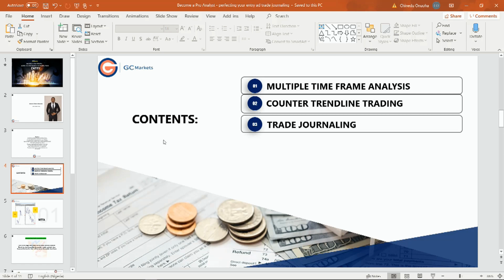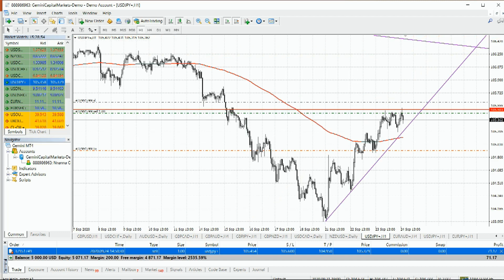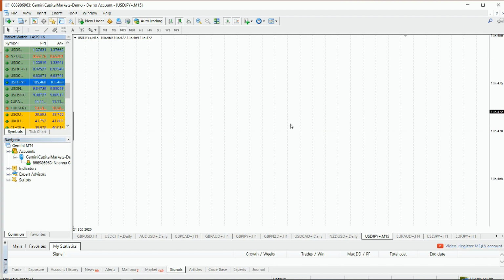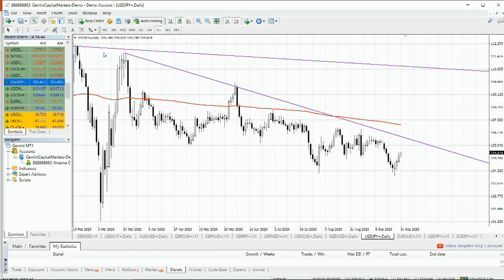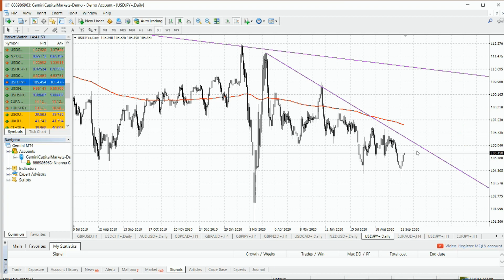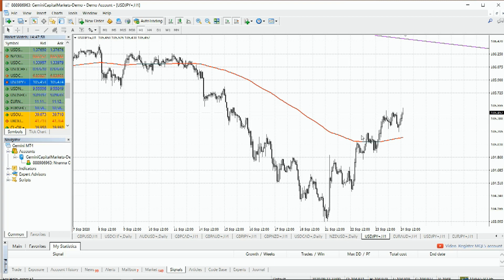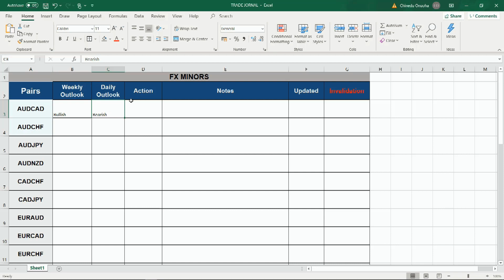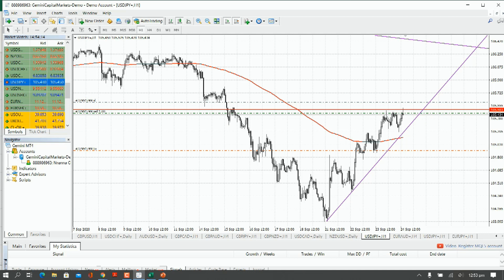PERFECTING YOUR ENTRY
In other to become a profitable forex trader, timing is key - knowing the right time to enter and exit the market is crucial to your success.
Learn the pro secrets to profitable trading and get an edge.